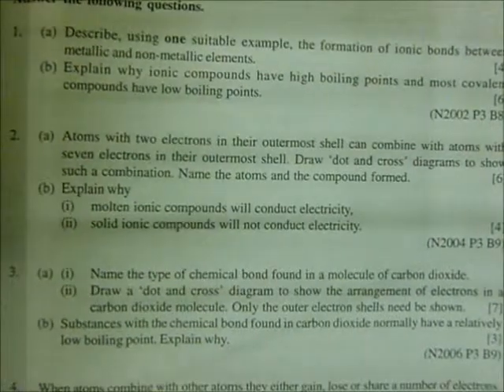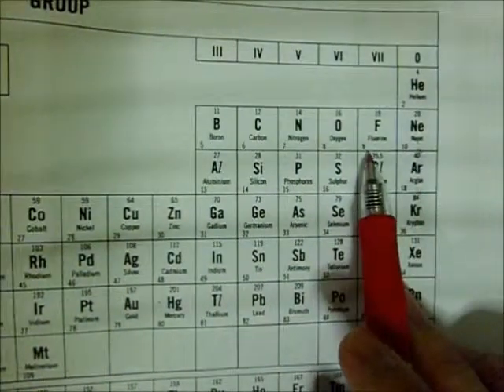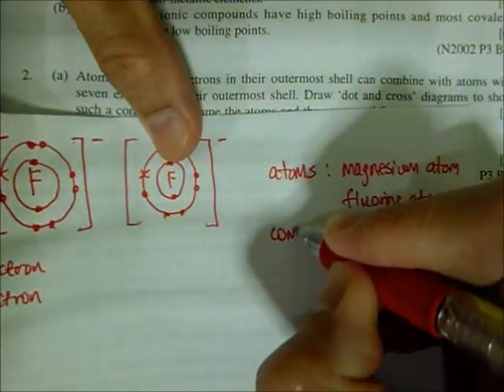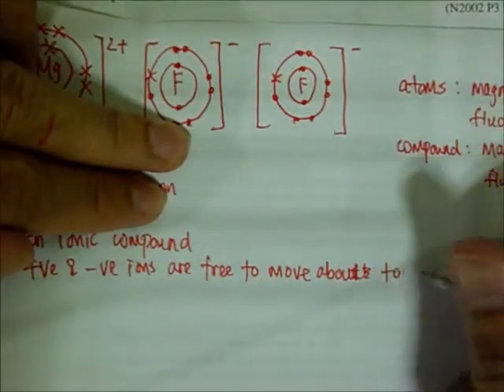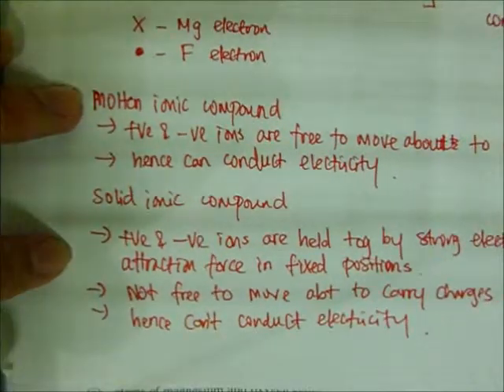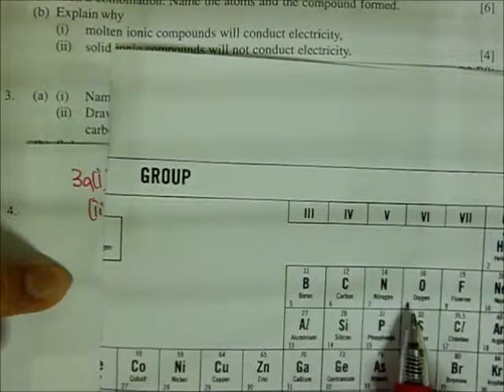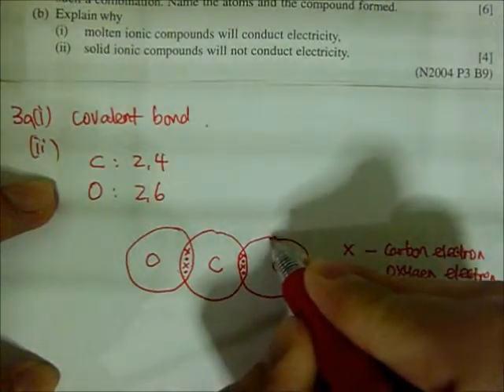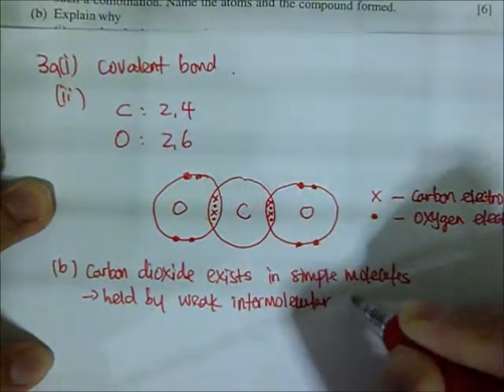C6 - Chemical Bonding TYS Section B Part 2 of 2